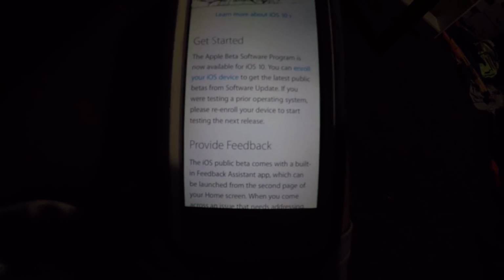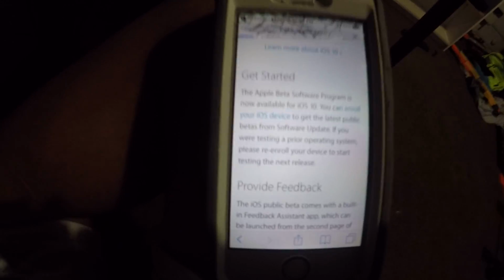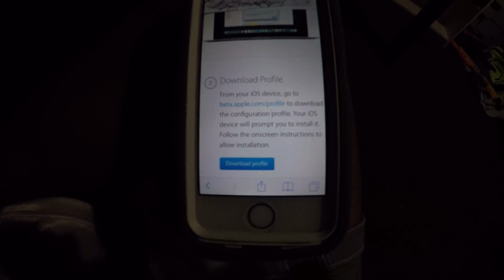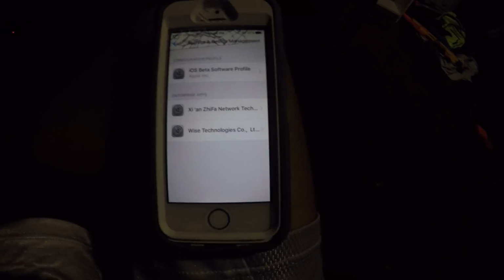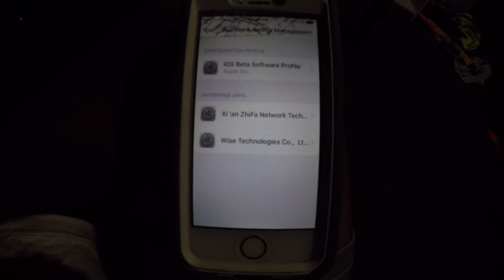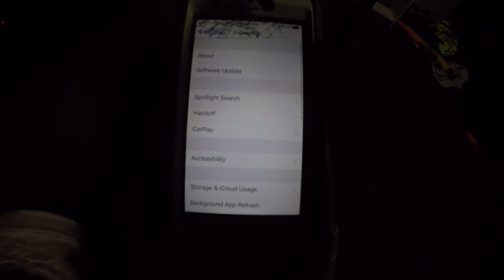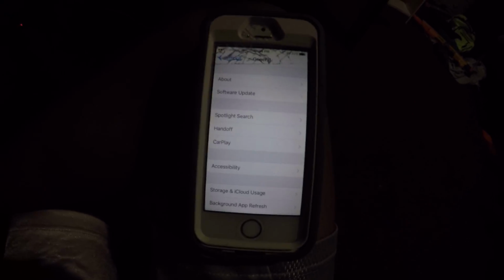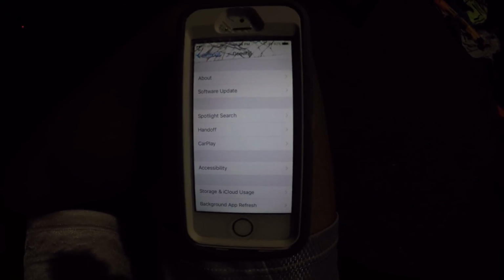iOS 10 - How To Download & Install NO COMPUTER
hot to get the latest ios